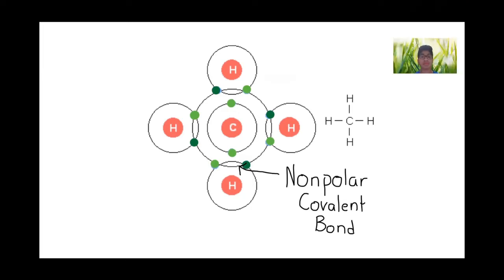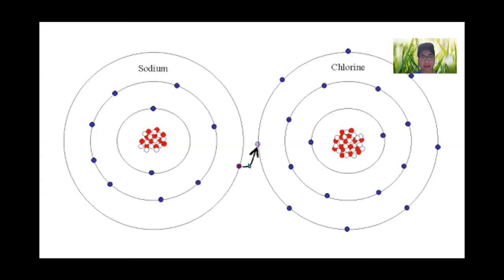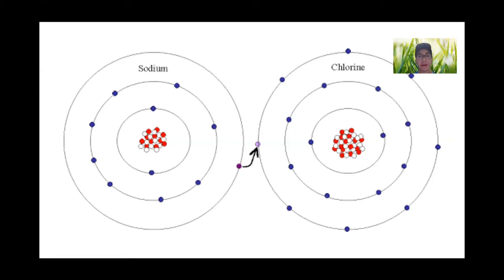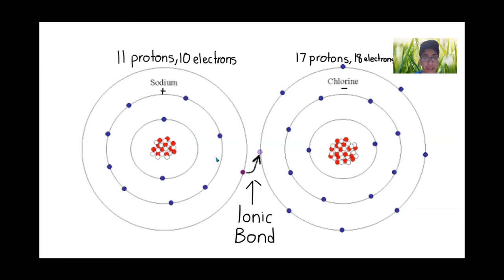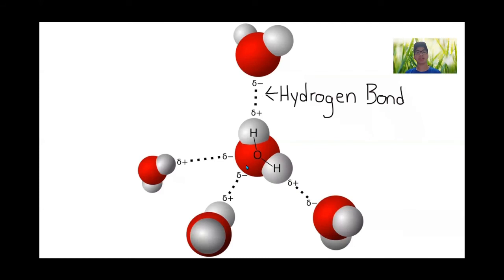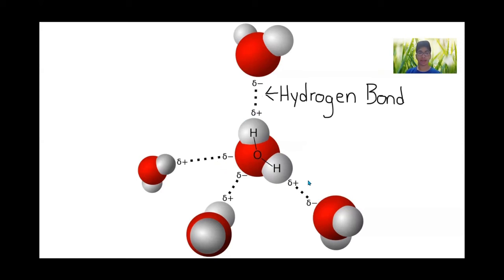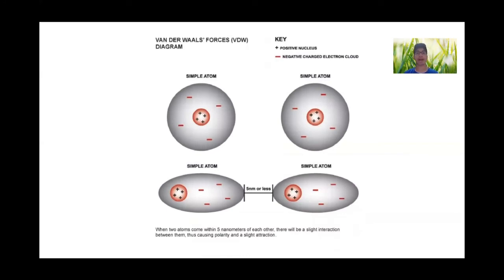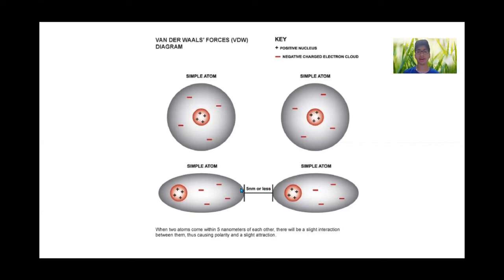Part 3- Ionic Bonds, Hydrogen Bonds, and Van der Waals Interactions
In this video, I unravel the science behind Ionic Bonds, Hydrogen Bonds, and Van der Waals Interactions. Though Hydrogen Bonds and Van der Waals Interactions are weak attractions, they are incredibly important to know about due to their importance to life.